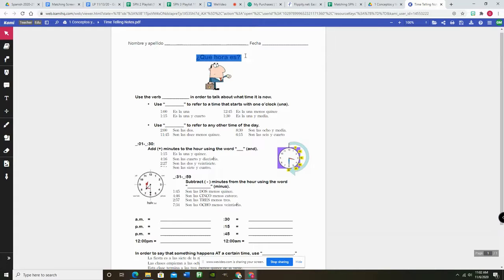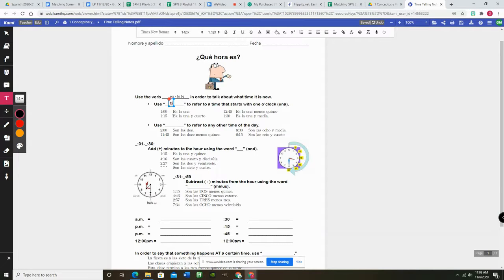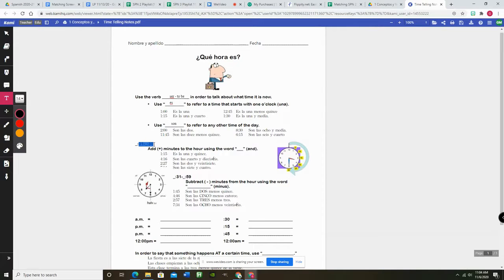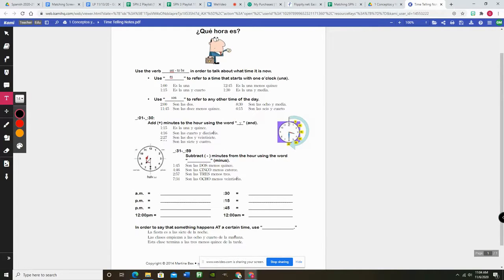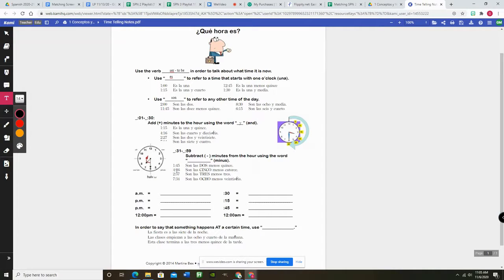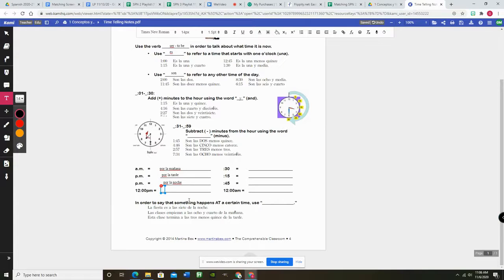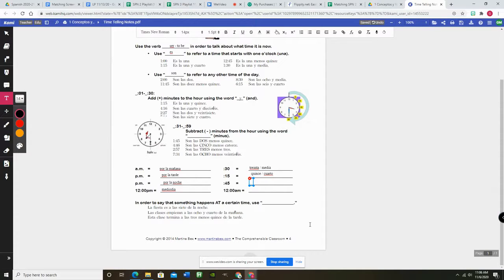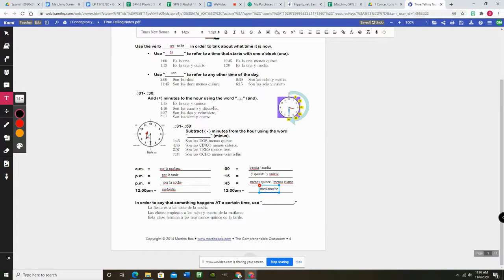Time Telling Notes